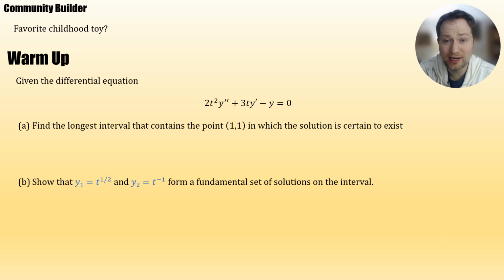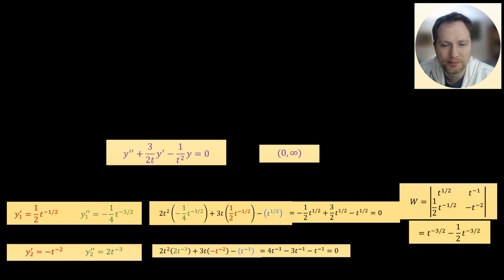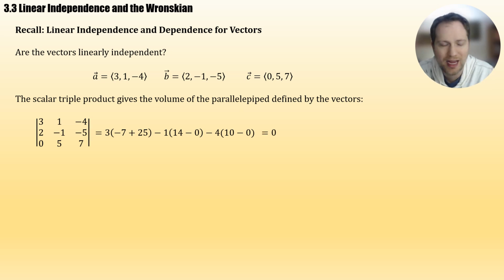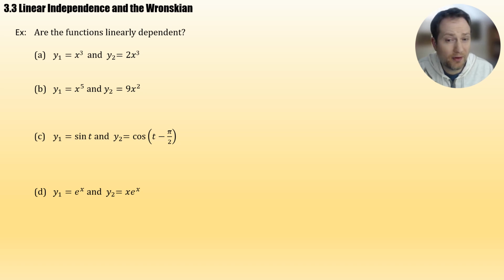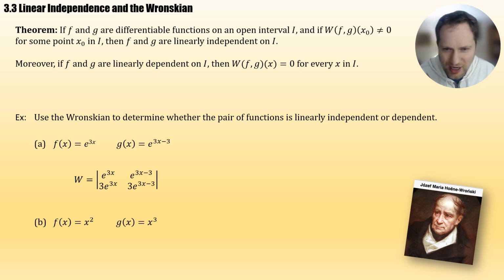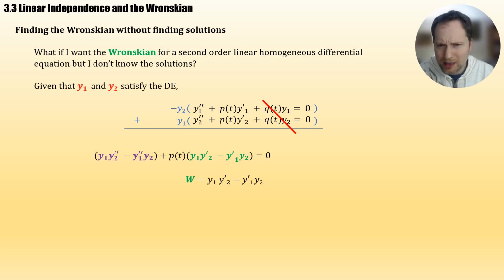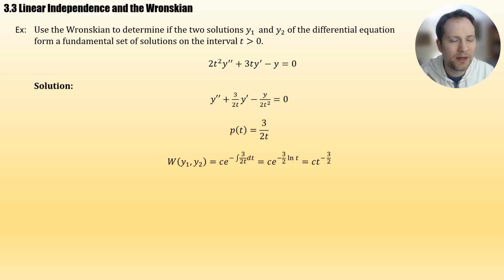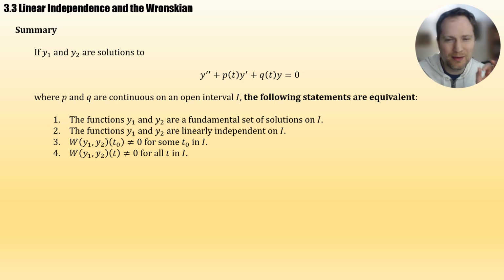3.3 Linear Independence and the Wronskian